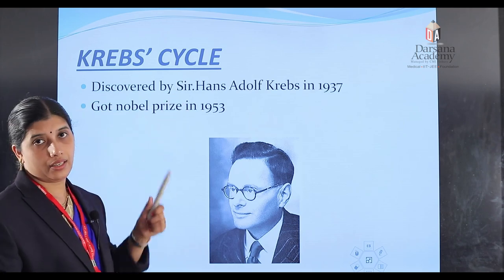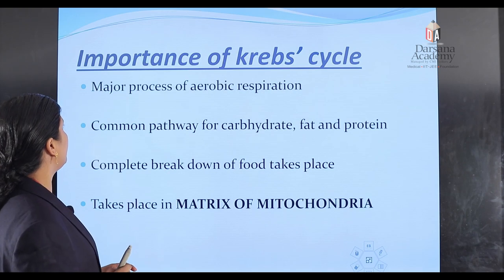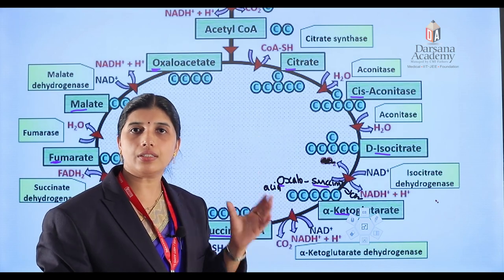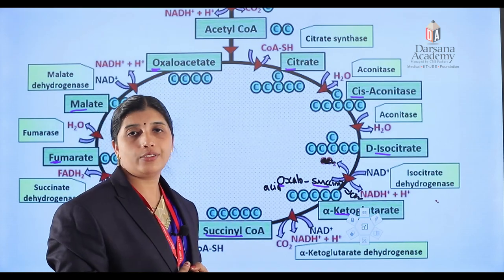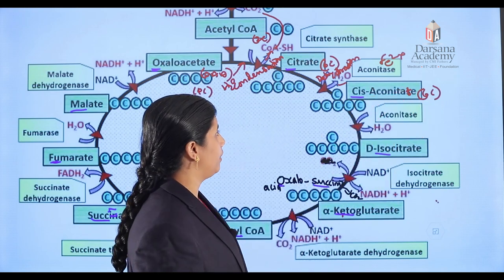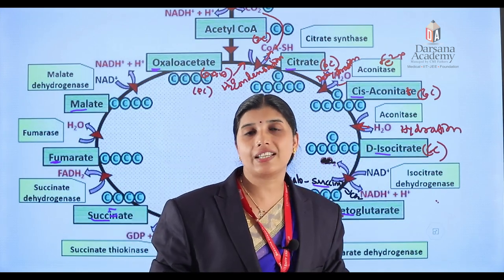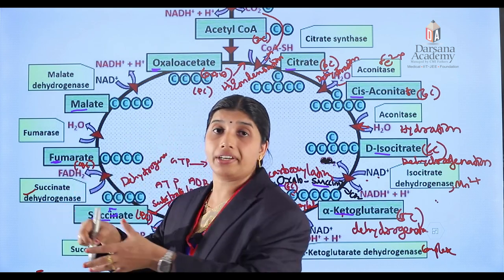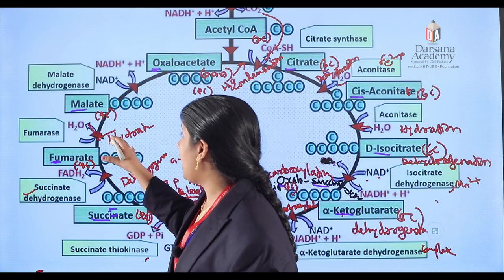Botany Review (Darsana Academy)